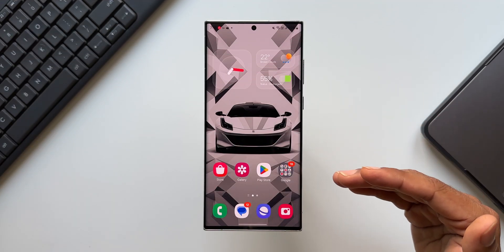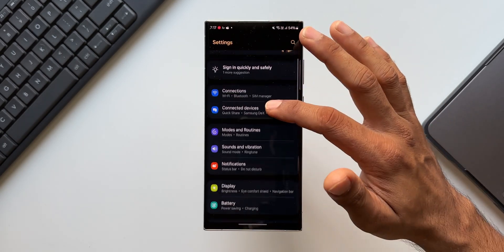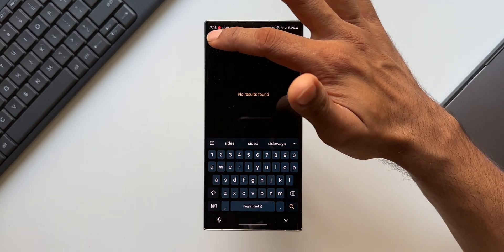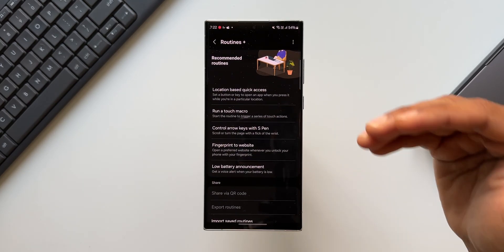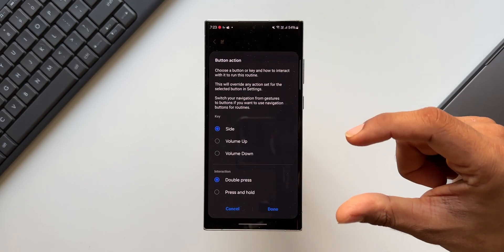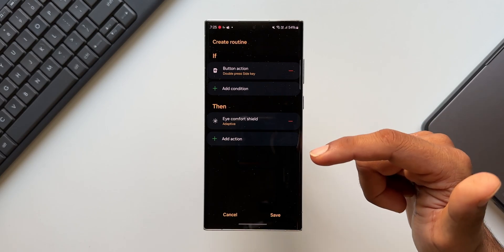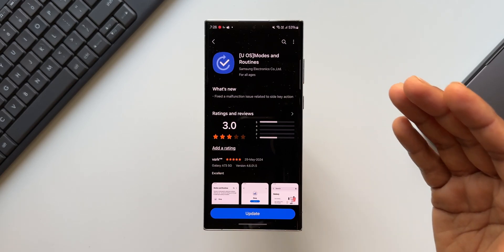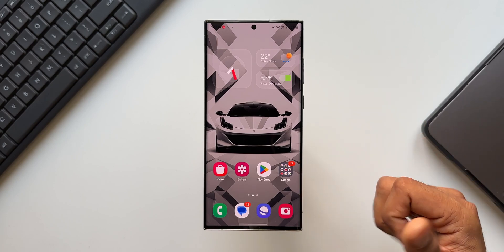Powerful Feature on Samsung Gets New Update ! Lets figure out what it is about !!!